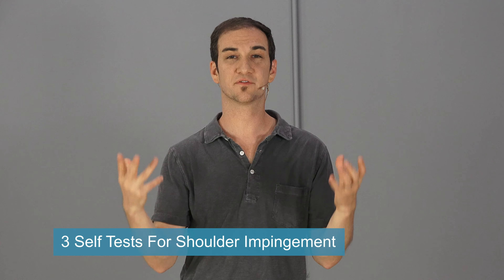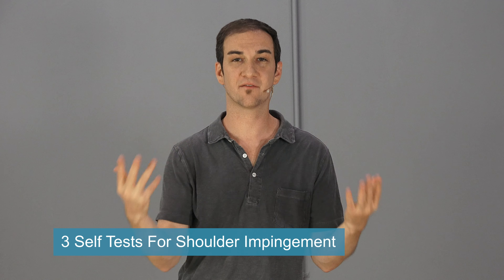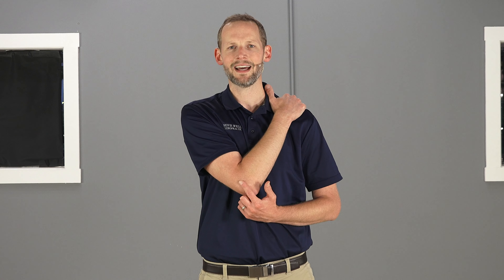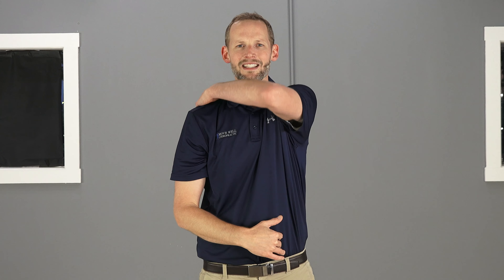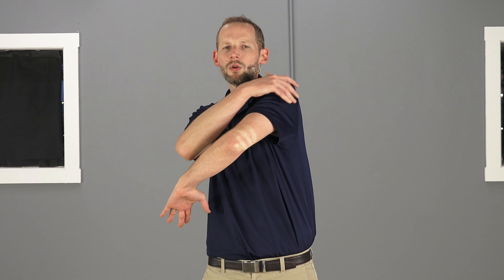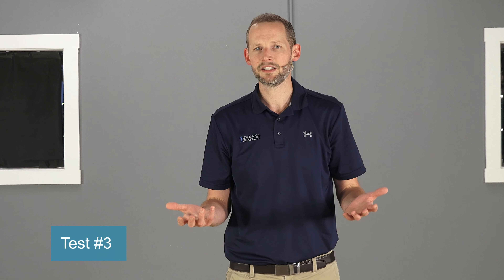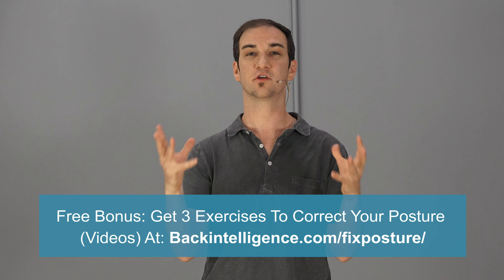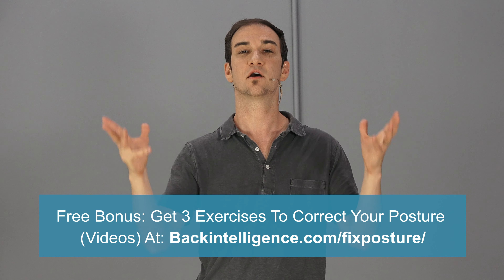3 Self Tests For Shoulder Impingement (Easy To Do)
Use these tests to know if you have shoulder impingement.